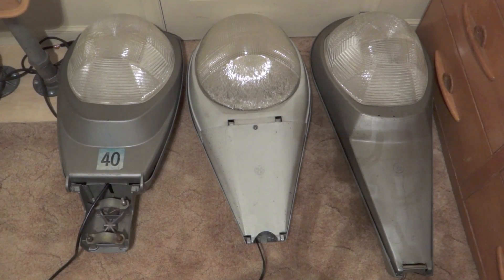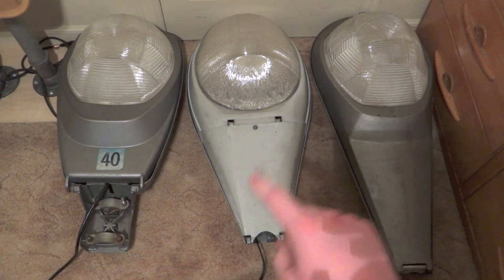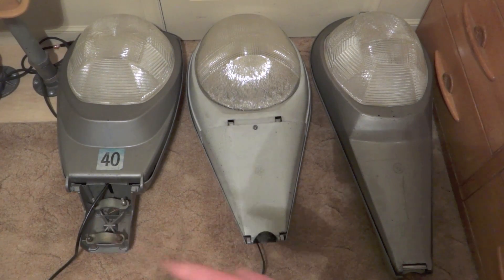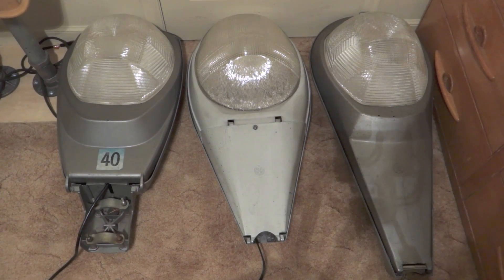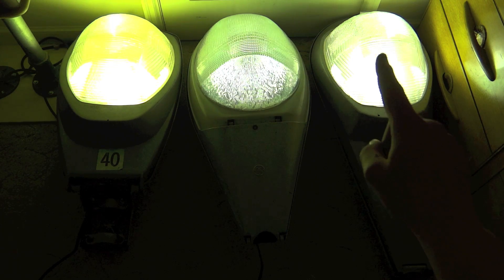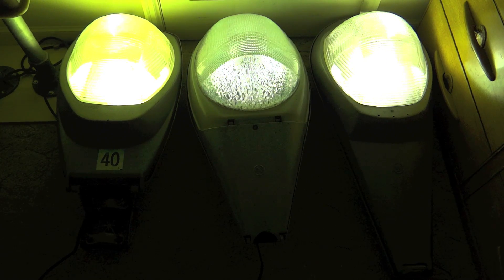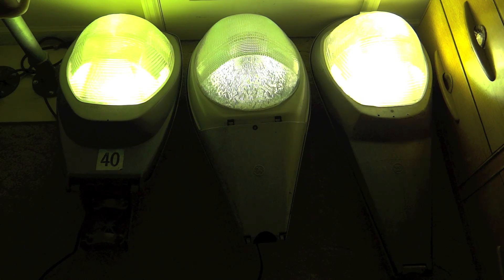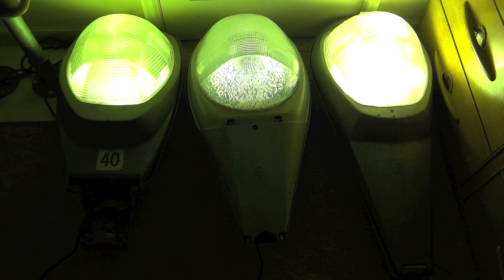Mercury Vapor (MV) Street Lights Turning On 2011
Here are all of my Mercury Vapor (MV) Street Lights Turning On at once. These are my only street lights I have but I do have a lot of area lights. From Left to Right: Crouse-Hinds L-250, GE M400A1, and Westinghouse OV-25.